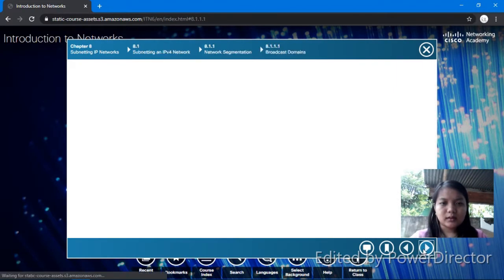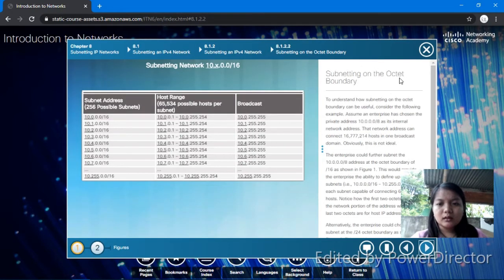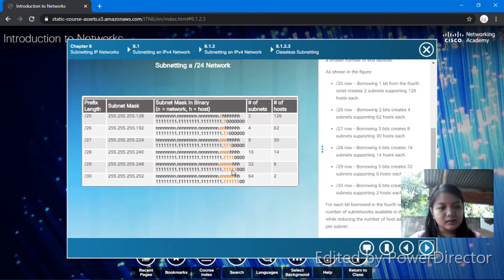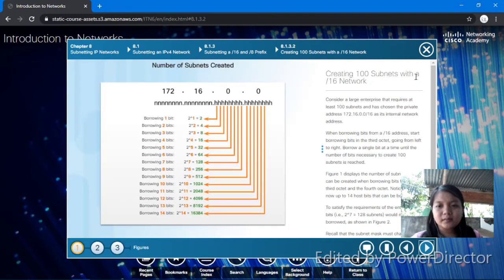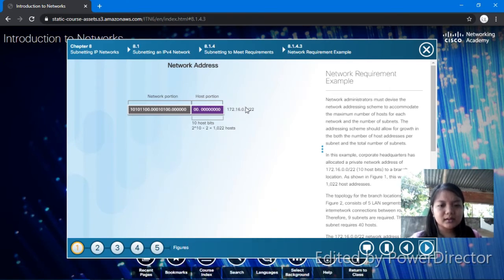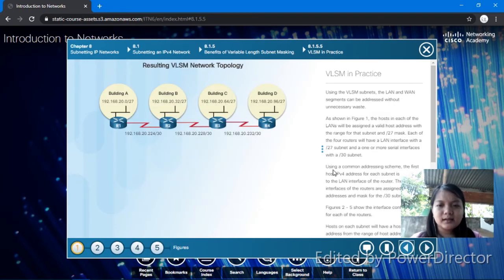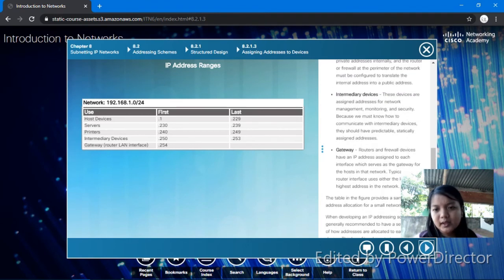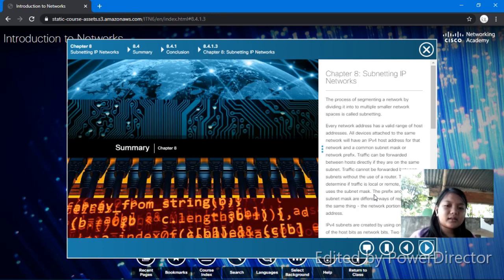Chapter 8 Tutorial (Celemin, Kristel Ann A)